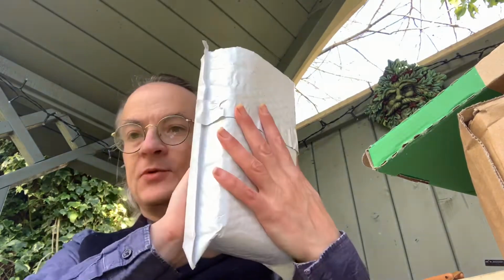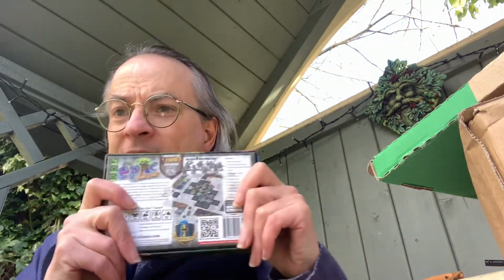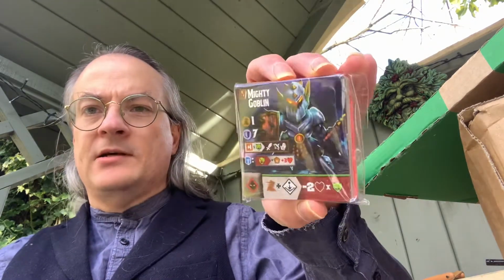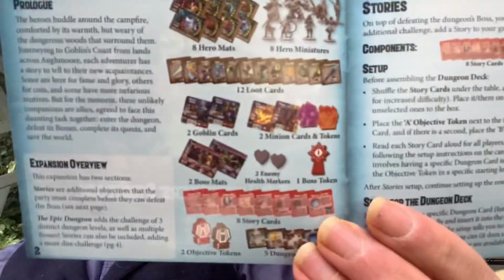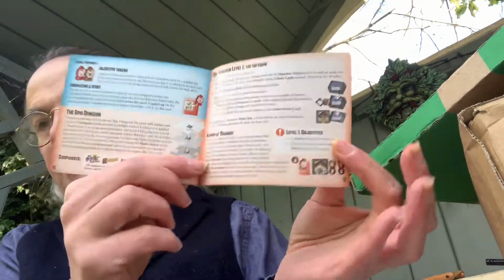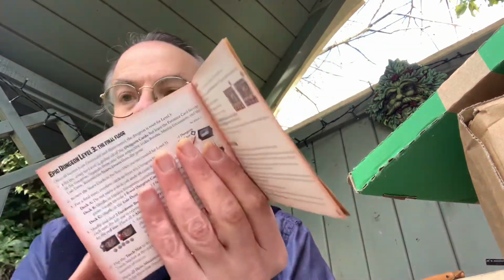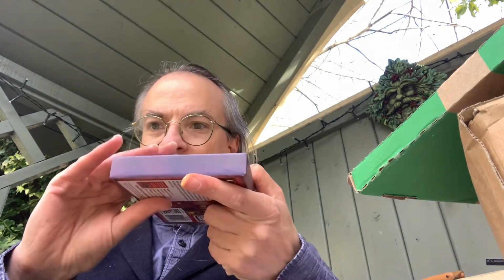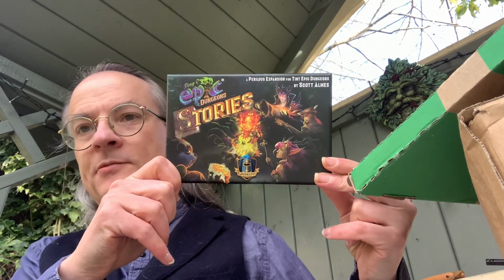Unboxing in the Nook: Dungeon Stories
An unboxing of Dungeon Stories, an expansion for Tiny Epic Dungeons, a board game from Gamelyn Games.